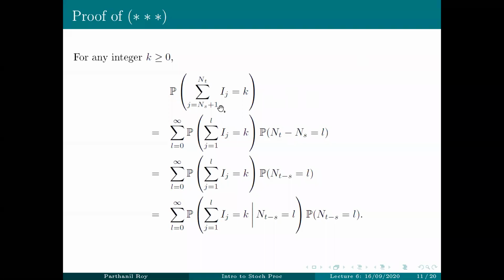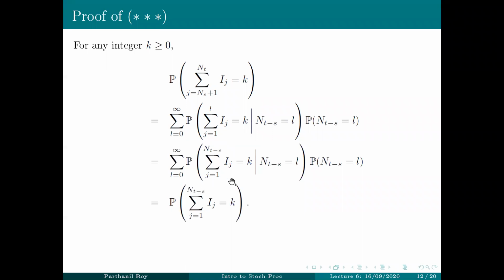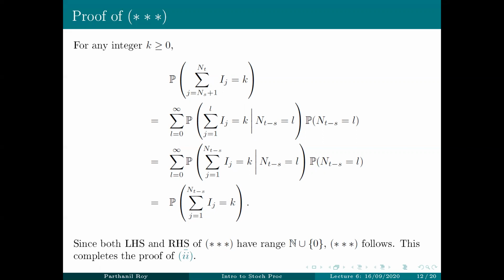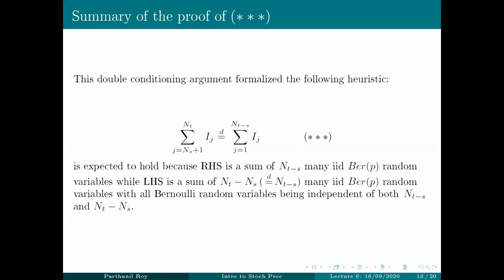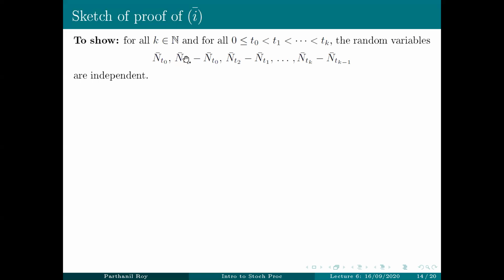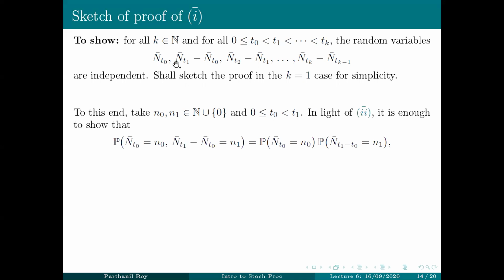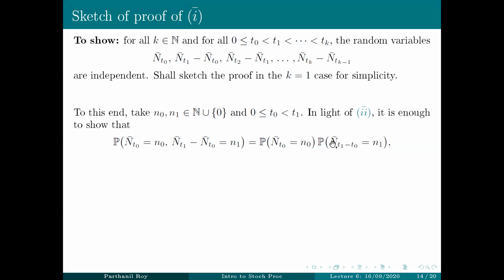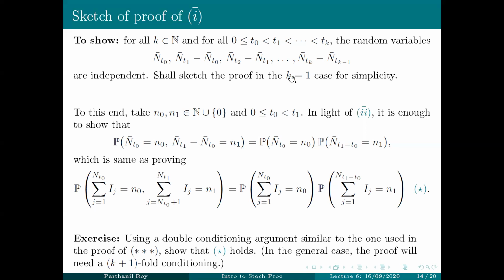Lecture 6 (16/09/2020) Part 4